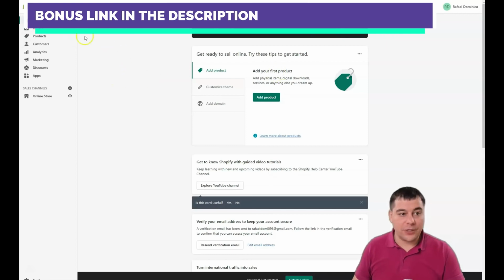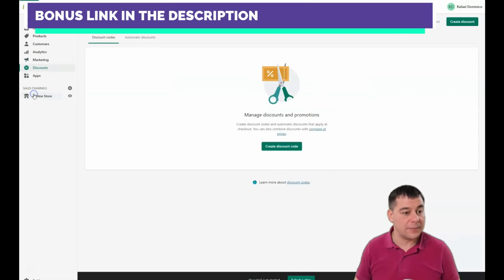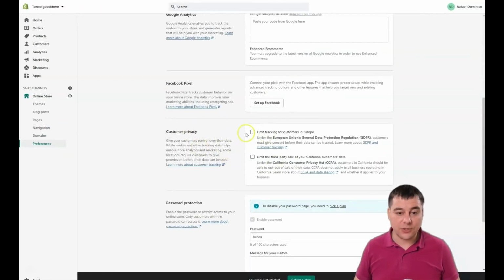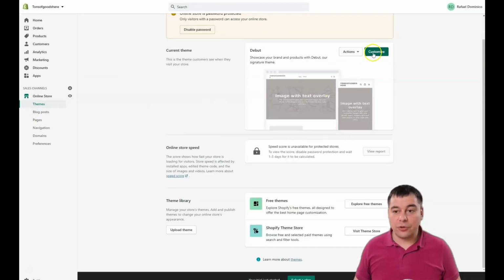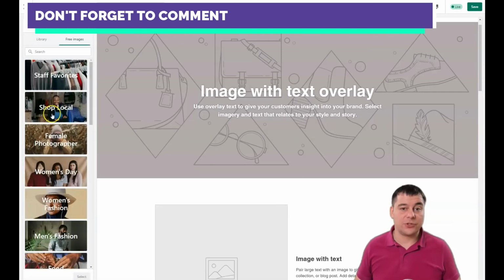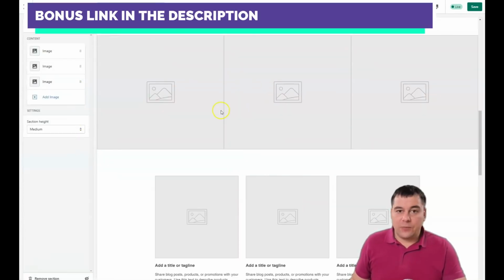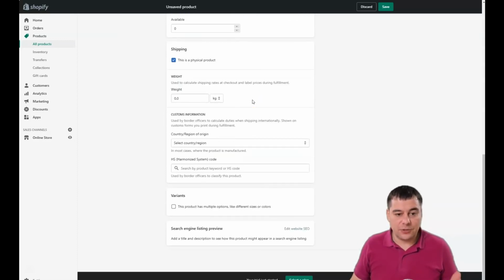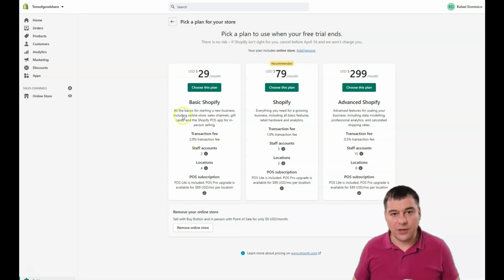How to Create E-Commerce Website For Free✅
A step by step guide, A to Z, on how to create a profitable Shopify dropshipping store in 2021 . In this video, you will learn everything you need to know to create a successful store.